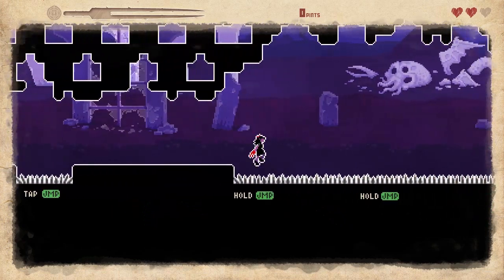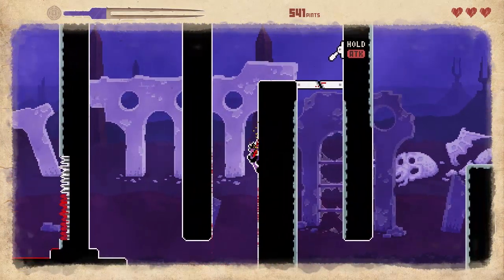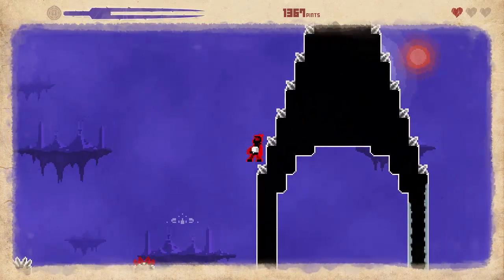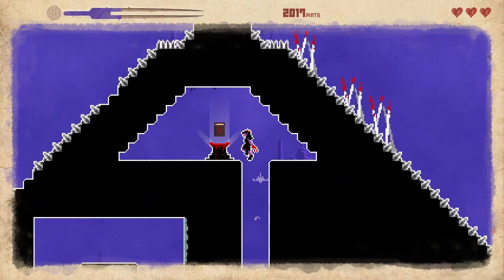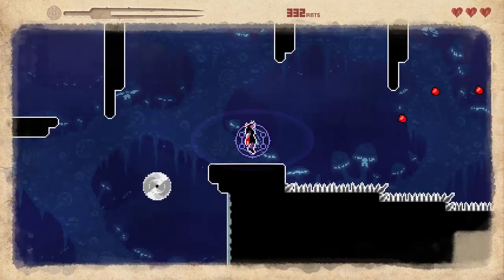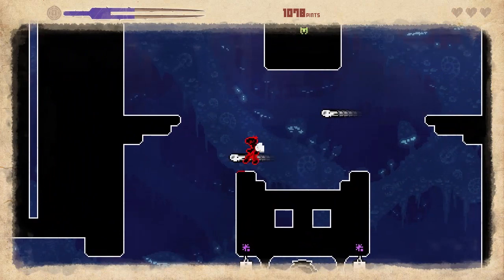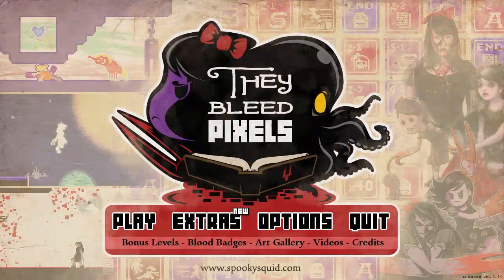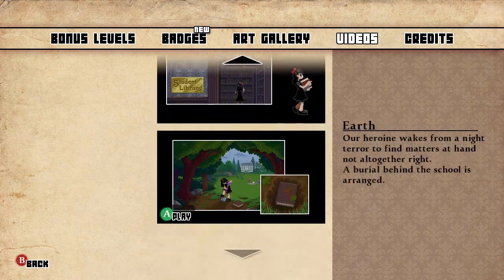Let's Play They Bleed Pixels: Eldritch Meat Boy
2D Character Action with a dash of pixels and a pinch of tentacles, oh boy!